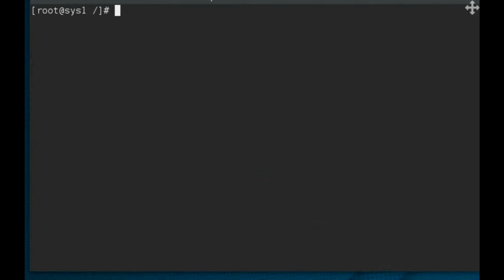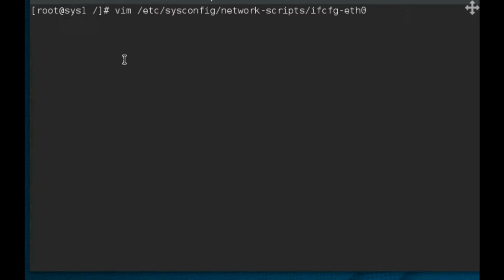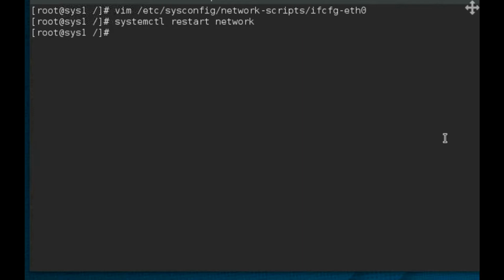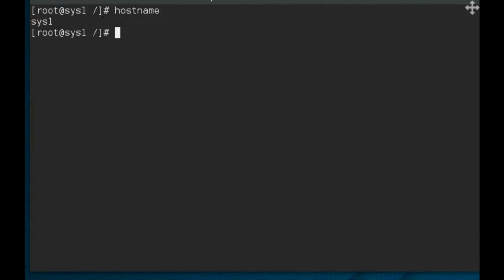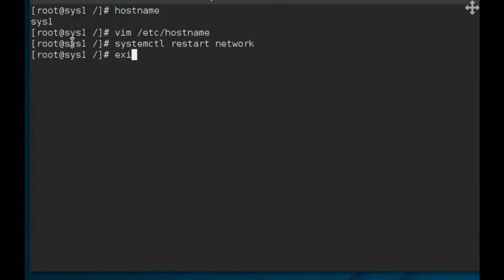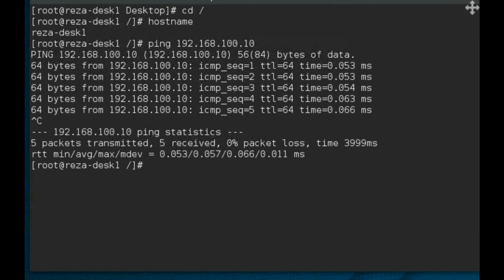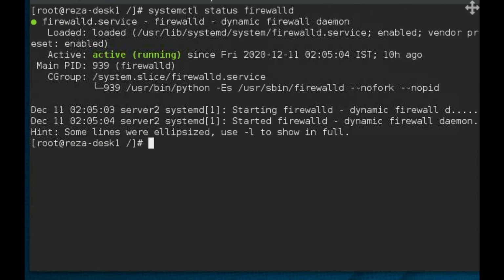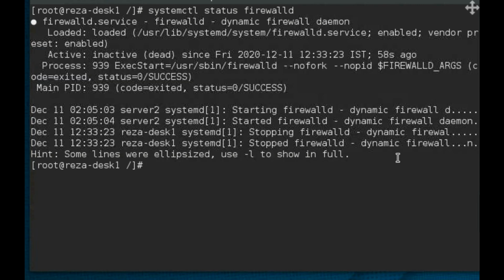Assign IP Addresses and Hostname and disable the firewall